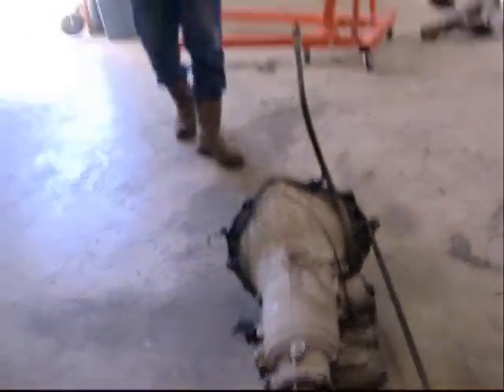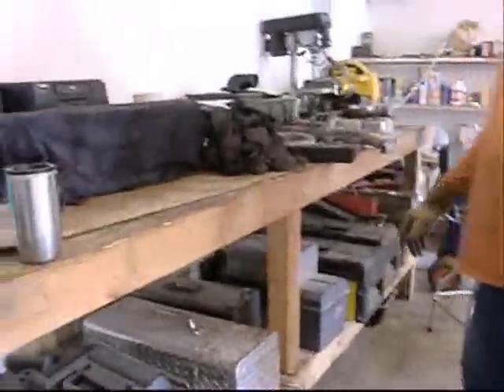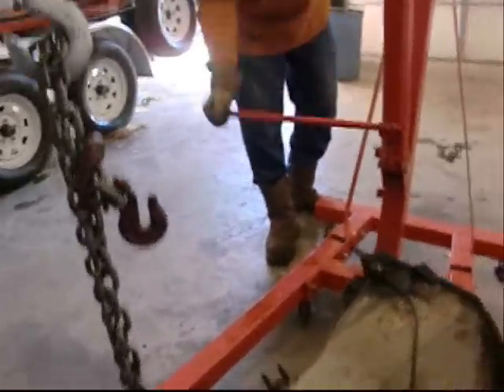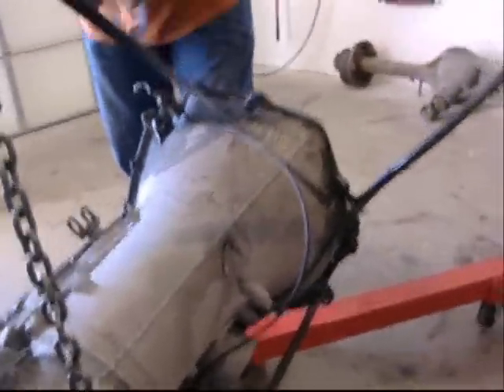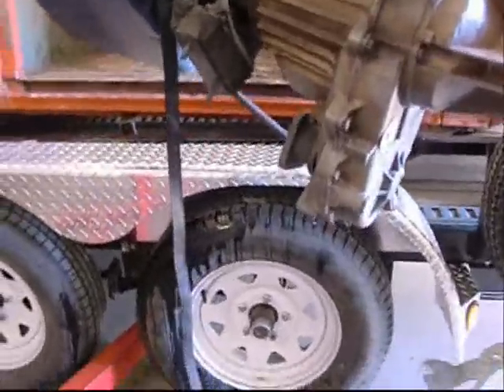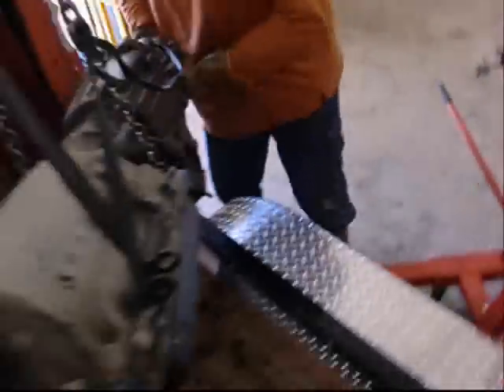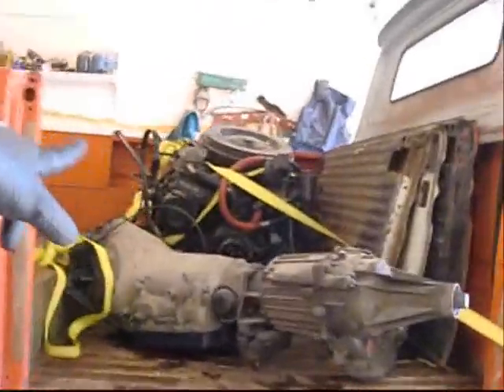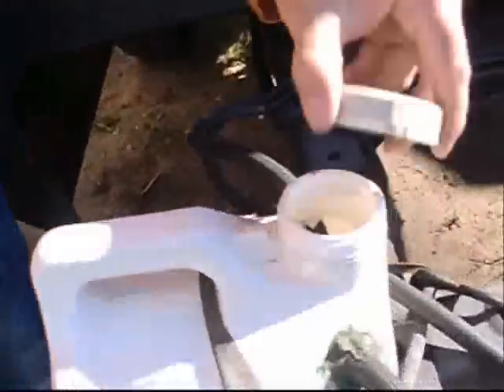11 3 11 Loading 4x4 Tranny In My Rampside...